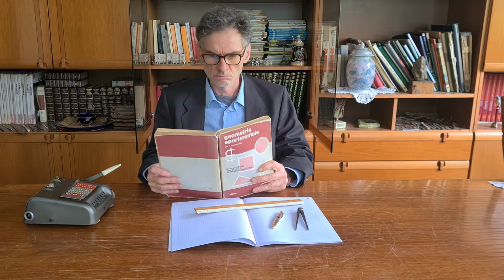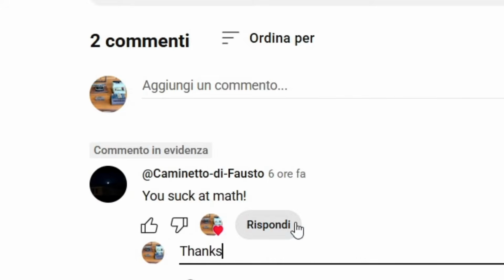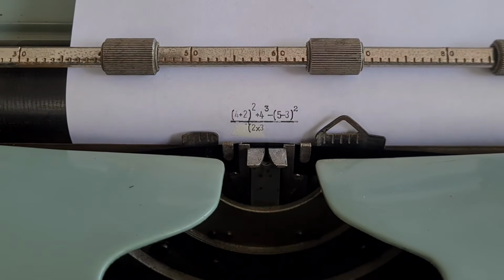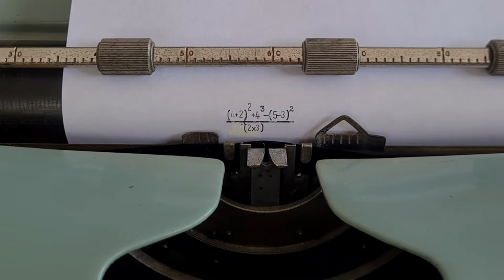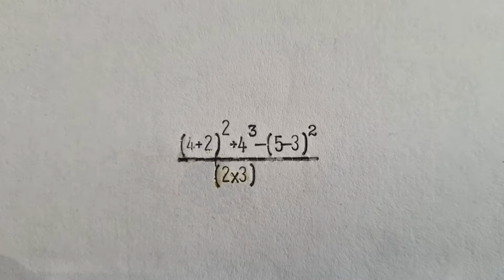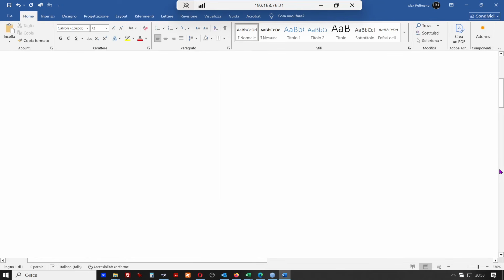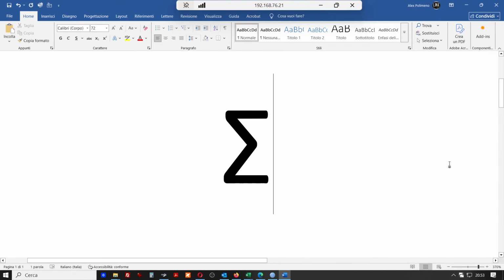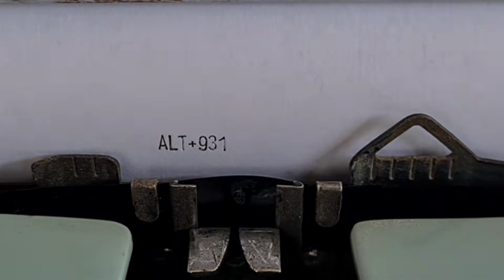A typewriter Olivetti Lexikon 80 (1949) with math symbols, and what I think about these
A old typewriter Olvetti Lexikon 80 from 1949, with a keyboard with mathematical symbols.
Also how I think should be used Omega, Alfa, Phi, Pi, Tau, Lamda squadre roots, etc.
But it's a particular typewriter.

This video has multilingual audio; you can select your language's audio, not just subtitles.
YouTube's audio translation isn't always perfect: YouTube doesn't currently understand names, context, or word spacing, but I think it's already pretty good.
If something doesn't seem right, check the subtitles in your language.
I'm Italian and speak English because YouTube only translates audio from English to other languages, not vice versa.